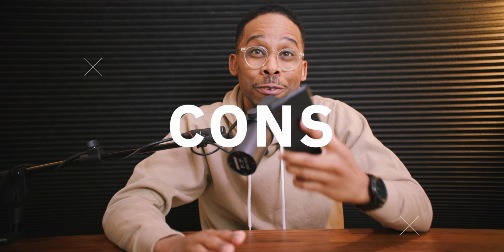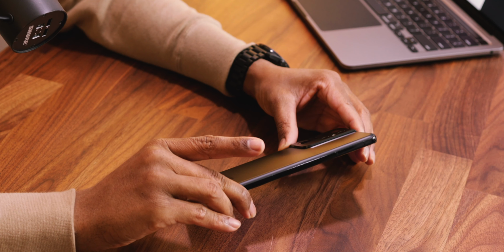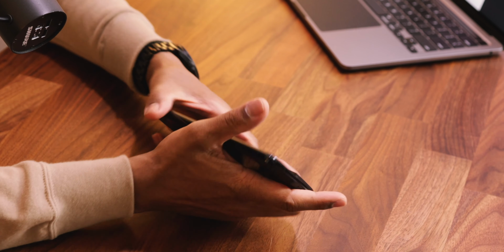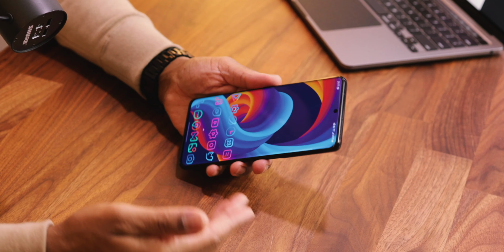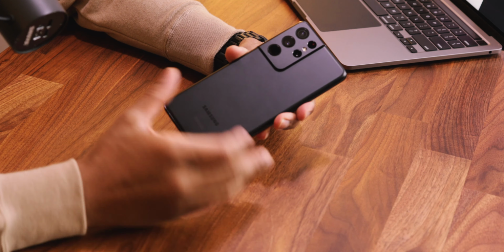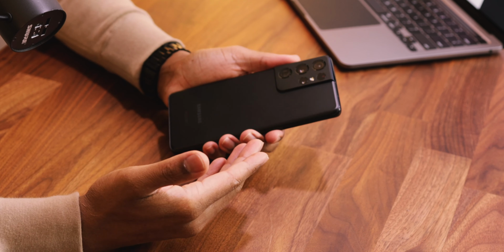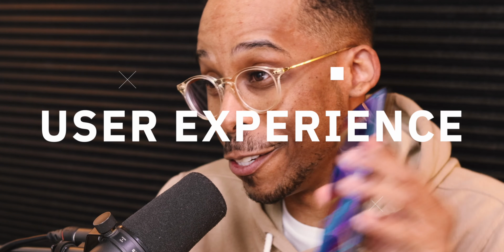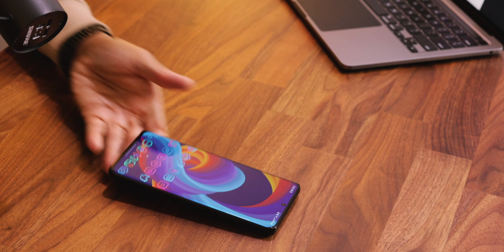Galaxy S21 Ultra One Year Later BRUTALLY HONEST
Samsung Galaxy S21 Ultra One Year Later Review...Is the S21 Ultra still worth it one year later?
S21 Ultra
Galaxy Watch 4 Classic
Galaxy Watch 4
Galaxy Z Fold 3
Stainless steel band in video
2nd Stainless steel band (No Gap)
🎥 Where I get my Video Animations
👓 My Eyeglasses
2nd Camera Used
2nd Lens Used
Lav MIC Used